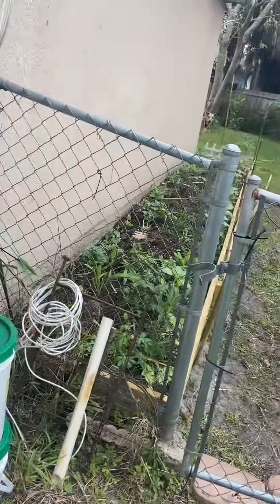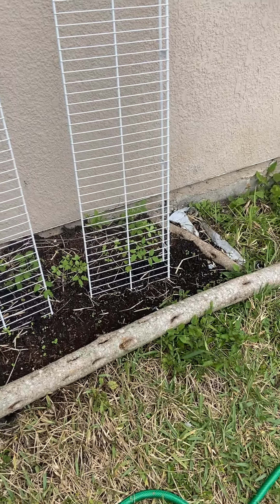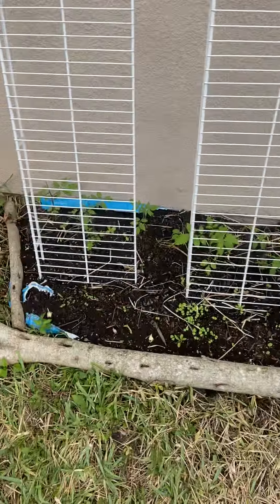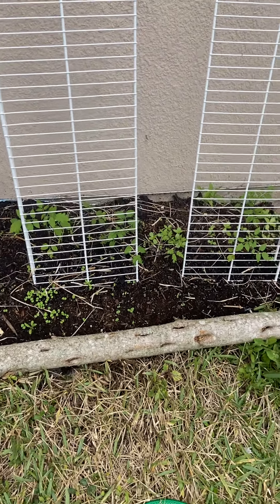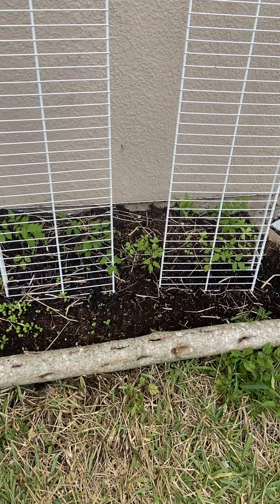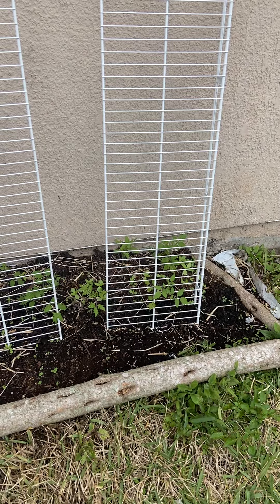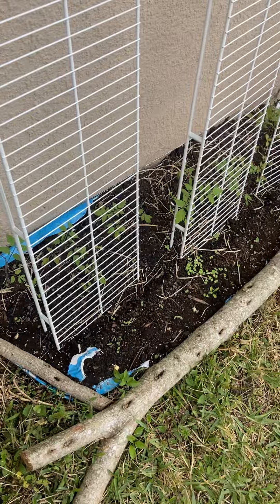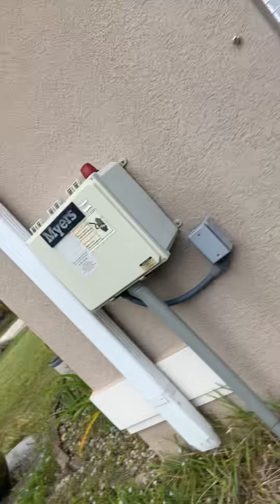Garden update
Early start, March and my plants and seedlings are ready for a spring push!